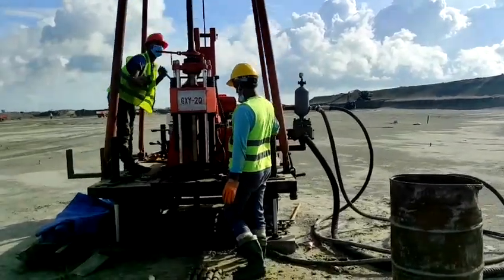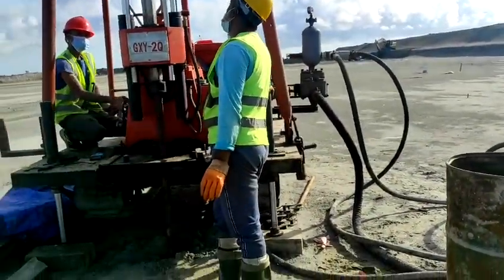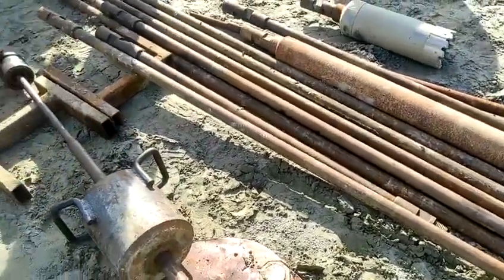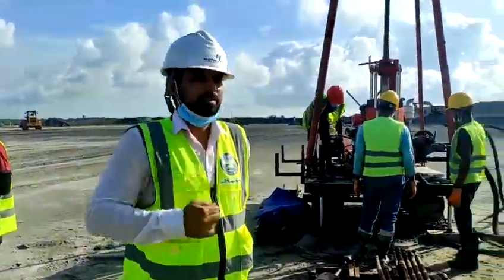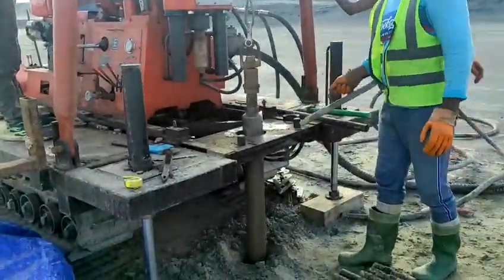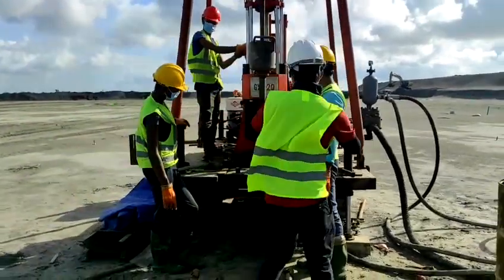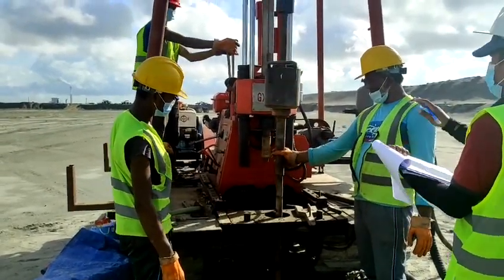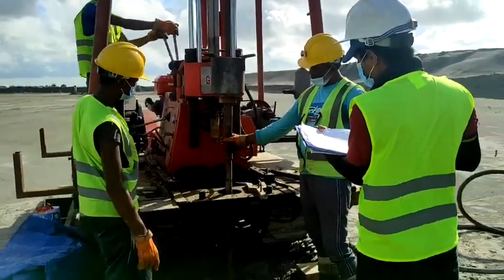Standard Penetration Test (SPT)-Procedure | Soil Test | Bearing Capacity | N value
Standard_Penetration_Test(SPT)_Procedure

What is meant by SPT test?
The standard penetration test, commonly known as 'SPT', was developed to provide geotechnical engineering properties for foundation design purposes. The test is carried out within a borehole. The results can be used to determine the relative density, bearing capacity, and settlement of granular soil.
What is SPT and CPT?
Standard Penetration Test (SPT) and Cone Penetration Test (CPT) are the most frequently used field tests to estimate soil parameters for geotechnical analysis and design. Numerous soil parameters are related to the SPT N-value. In contrast, CPT is becoming more popular for site investigation and geotechnical design.
What is SPT value of soil?
The SPT (N) value provides information regarding the soil strength. SPT (N) value in sandy soils indicates the friction angle in sandy soils and in clay soils indicates the stiffness of the clay stratum.
How do you do a SPT test?
A hammer of 63.5 kg (140 lbs) is dropped repeatedly from a height of 76 cm (30 inches) driving the sampler into the ground until reaching a depth of 15 cm (6 inches). The number of the required blows is recorded. This procedure is repeated two more times until a total penetration of 45 cm (18 inches) is achieved.
How do you calculate the n value of soil?
SPT N value for cohesive soils with r 2 as 0.998 is represented by following equation.
C = - 2.2049 + 6.484N (r^{2} = 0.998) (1)
C = - 16.5 + 2.15N (r^{2} = 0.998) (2)
\varphi = 7N\, \left( {r^{2} = 0.998}\, \right);for\, N \le 4. (3)
\varphi = 27.12 + 0.2857N\, \left( {r^{2} = 0.998} \right);\,for \,N = 4 to 50.

What does N value mean?
n-value, also known as the strain hardening exponent, is the measure of a metal's response to cold working. Cold working is the plastic deformation of metal below its recrystallization temperature and this is used in many manufacturing processes, such as wire drawing, forging and rolling.